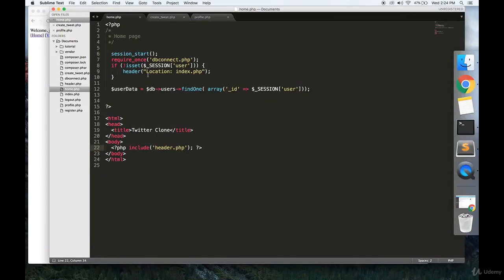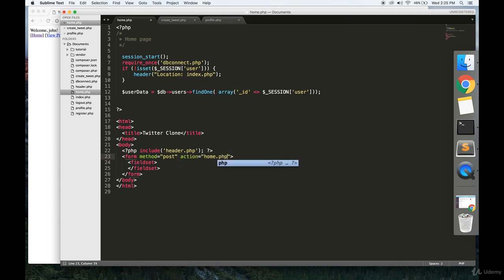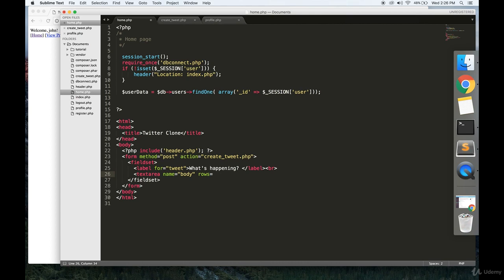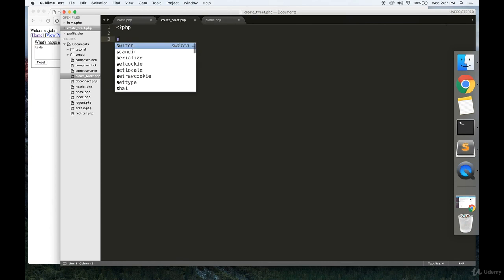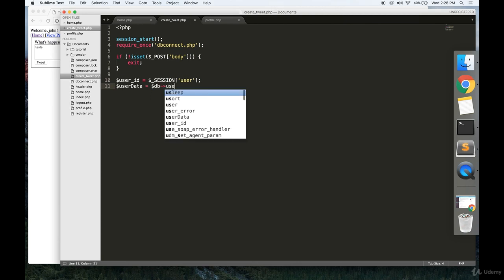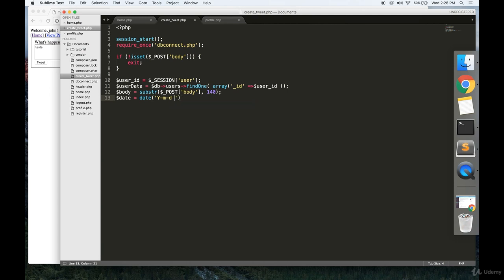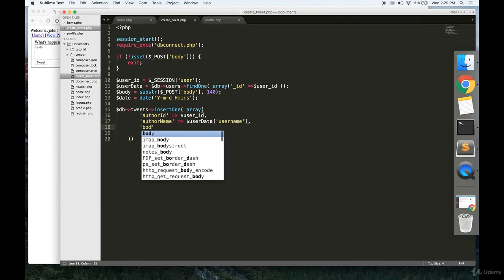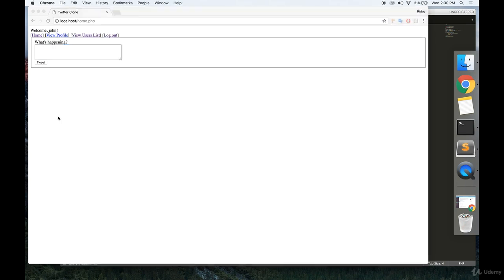11 PHP + MongoDB Advanced Project # Part 3